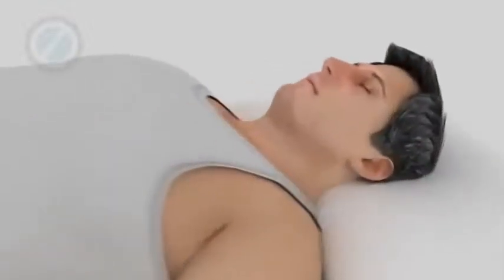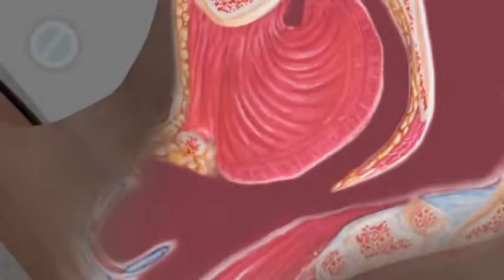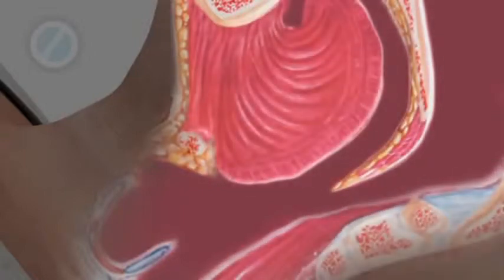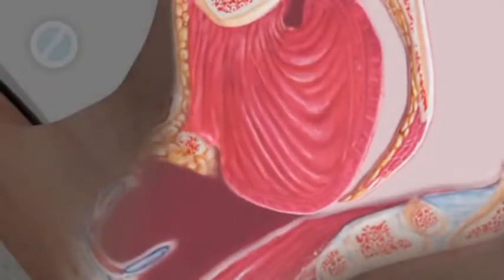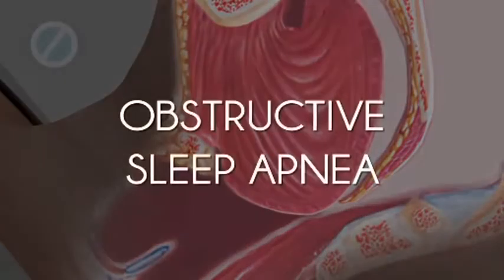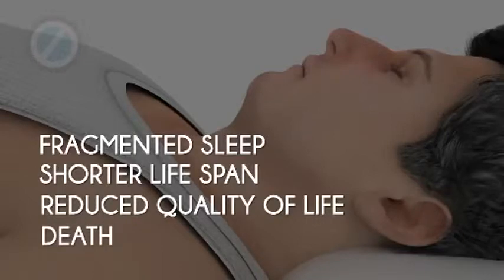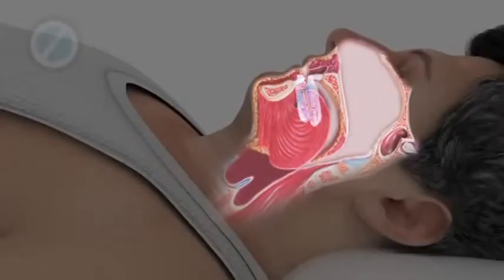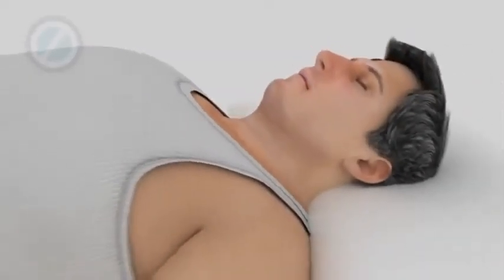Sleep Apnea treated with a Dental Appliance